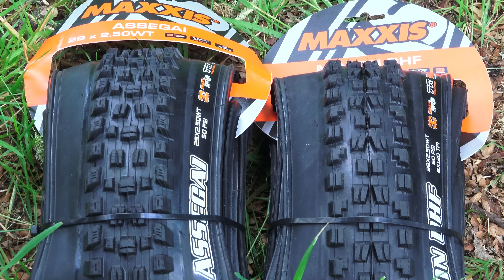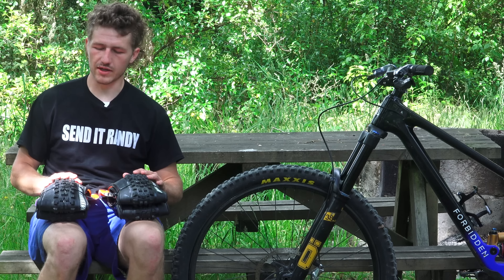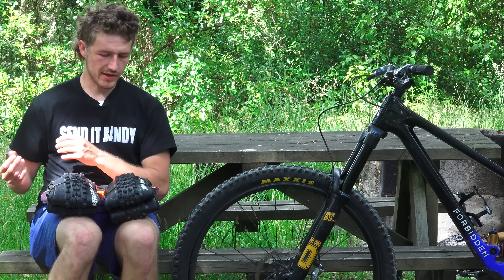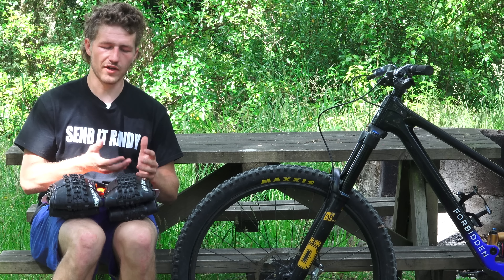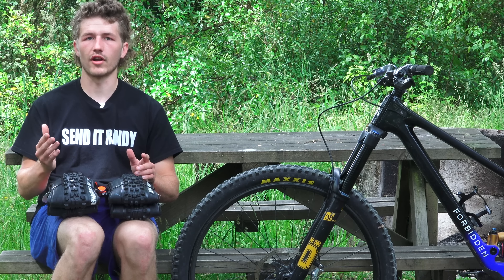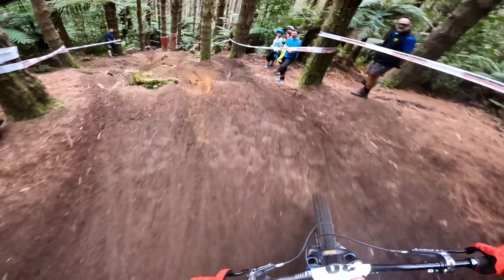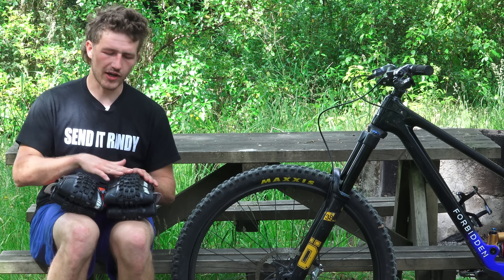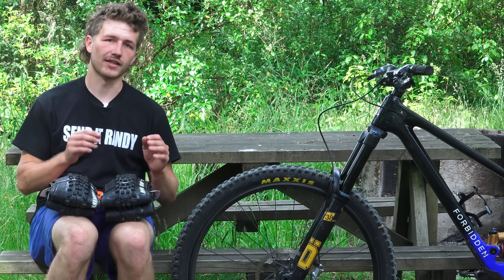Maxxis Minion DHF vs Assegai - Which front tire is best for you?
Here's my breakdown of what I think of the Minion DHF vs the Assegai.  What are you guys running and what do you think?